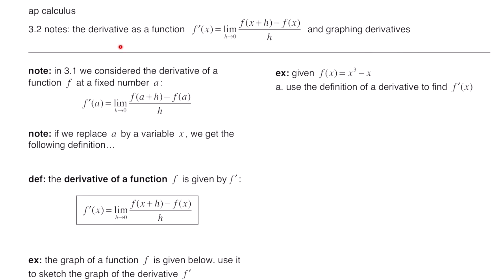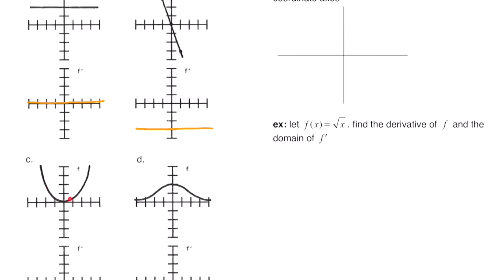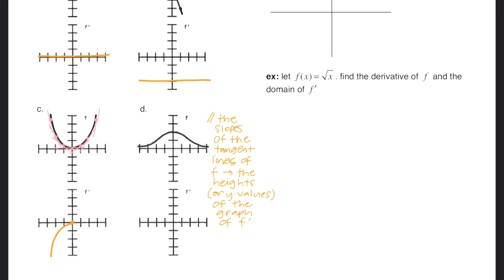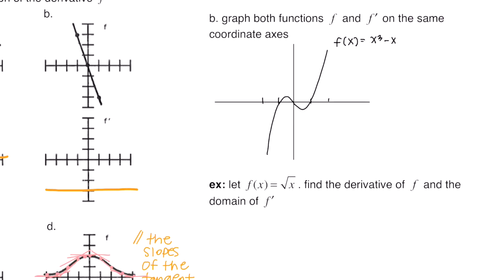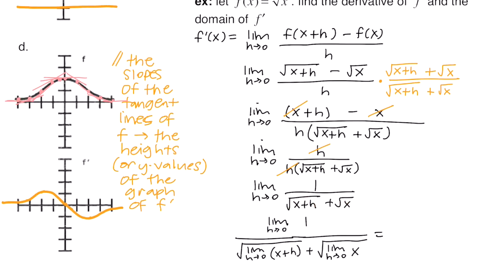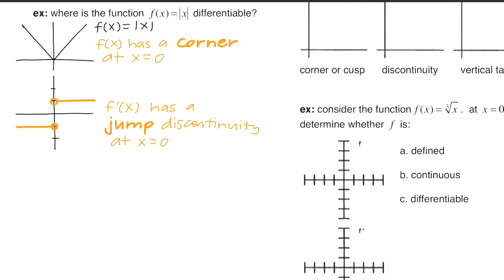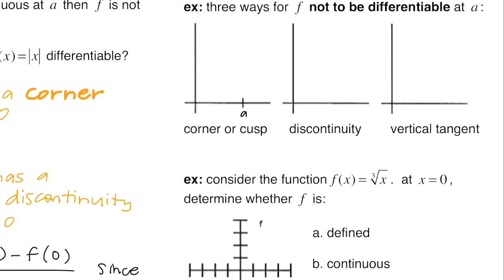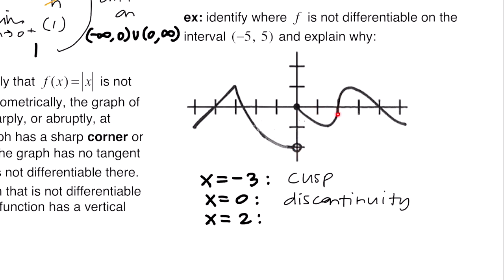derivative as a function and graphing derivatives